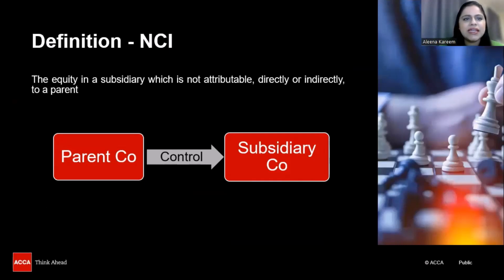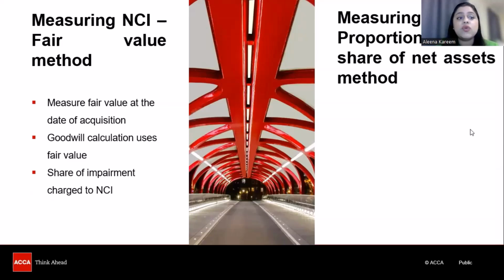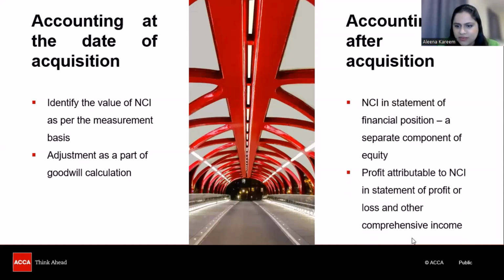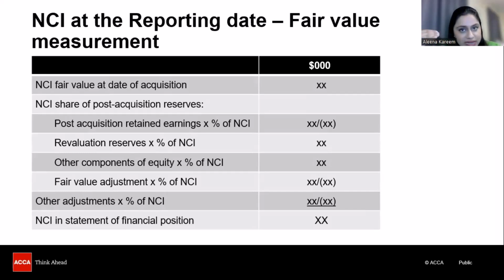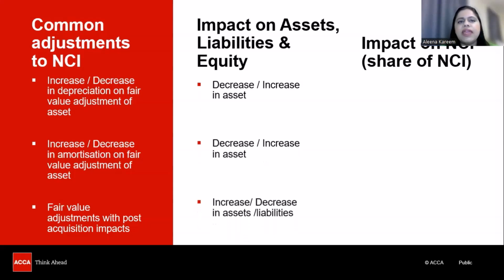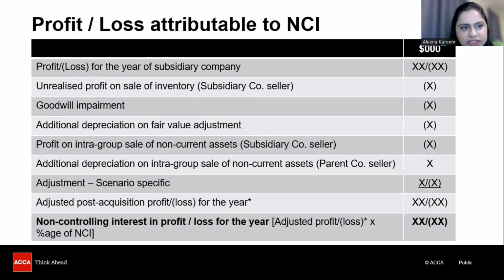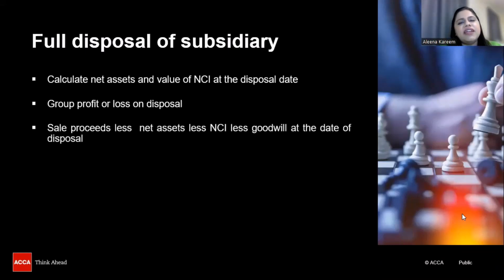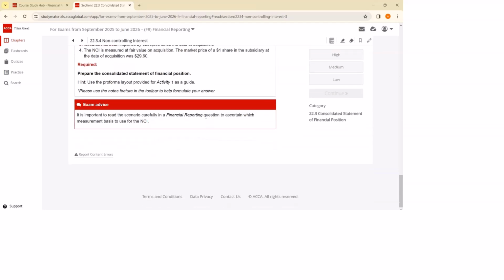FR Topic Explainer: Accounting for NCI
In this video expert tutor Aleena Kareem unpacks the topic of Accounting for NCI